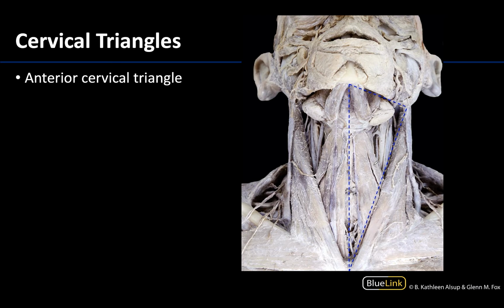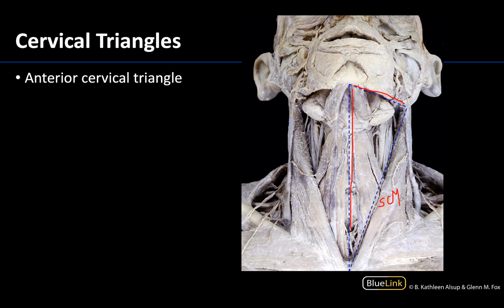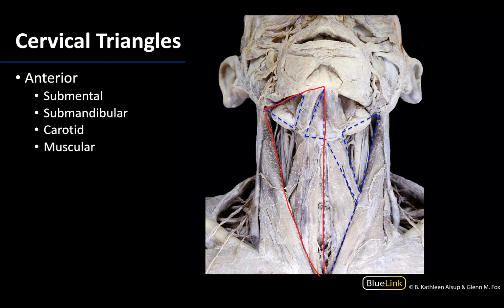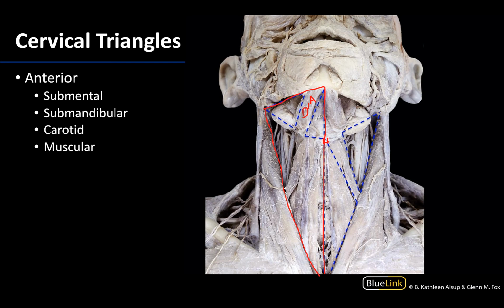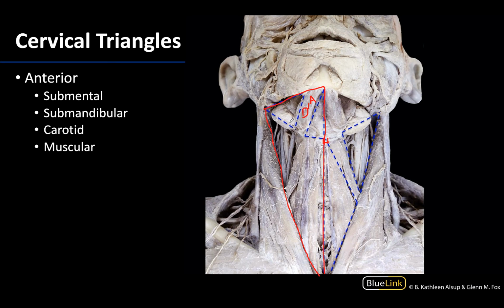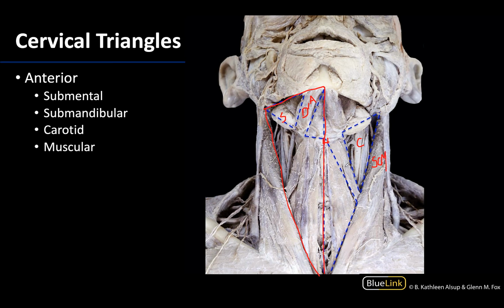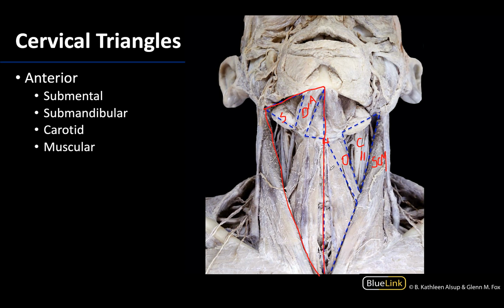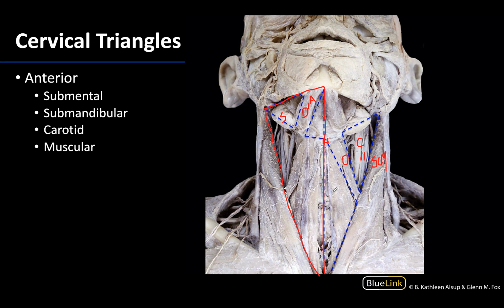Anterior Neck - Triangles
Video describing tips to best identify the cervical triangles associated with the anterior neck in relation to the supplemental dissection videos for the DENT 545 Dental Head and Neck Anatomy course at the University of Michigan.